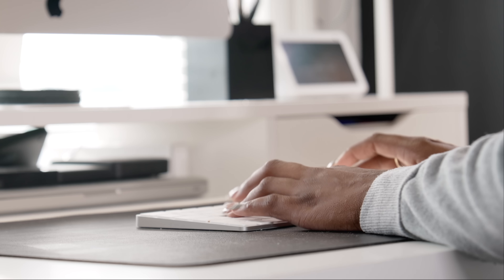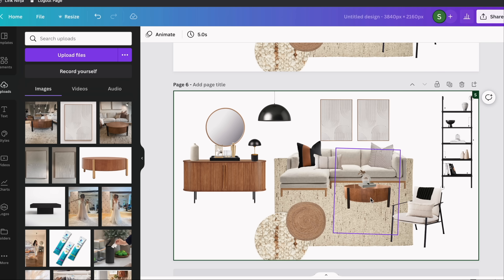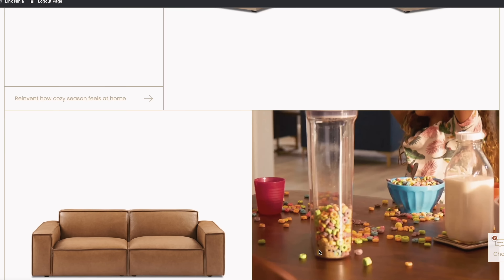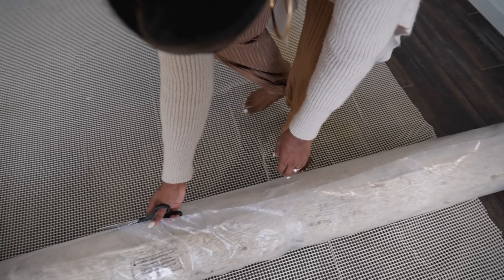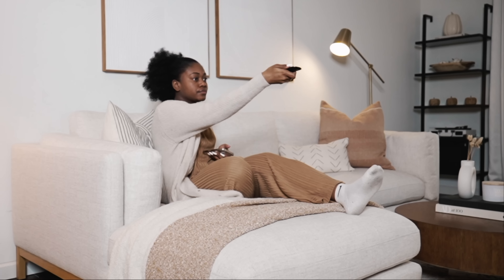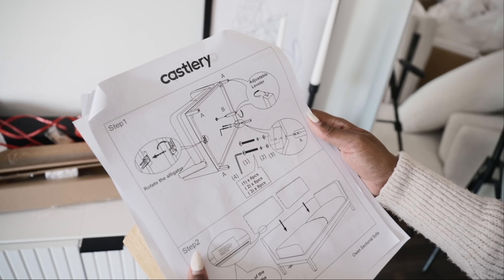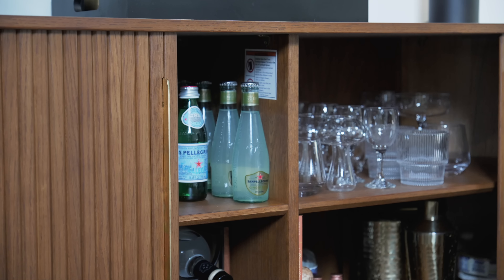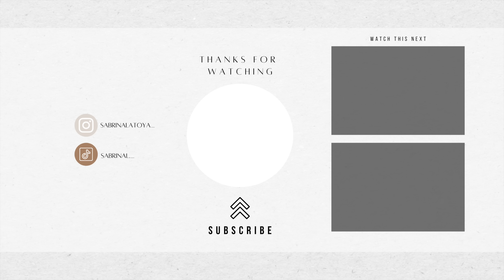NY Apartment | Modern Living Room Makeover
Castlery is a direct to consumer retailer that designs and produces furniture to thrive in, creating spaces that make you feel good, and connect with the people you bring into it.

EQUIPMENT
▸ Equipment Store
▸Camera: Sony A6300
                  Sony A 7iv